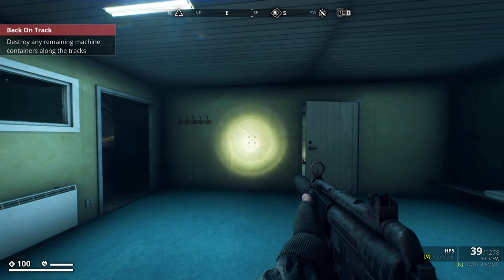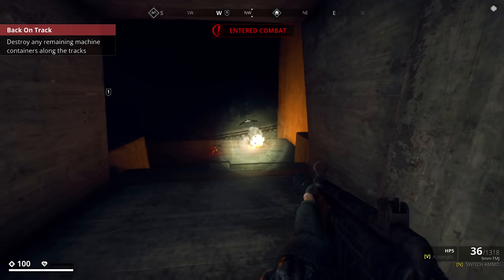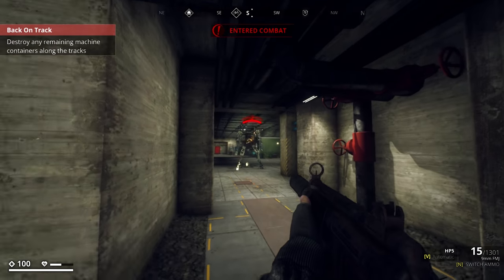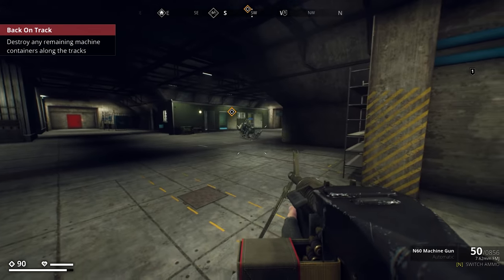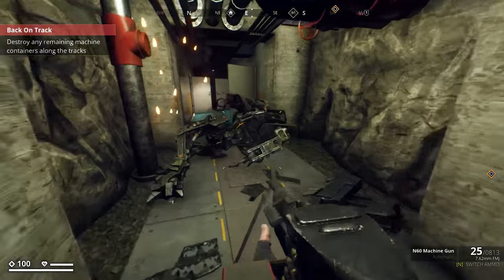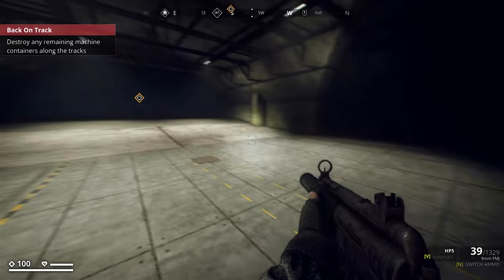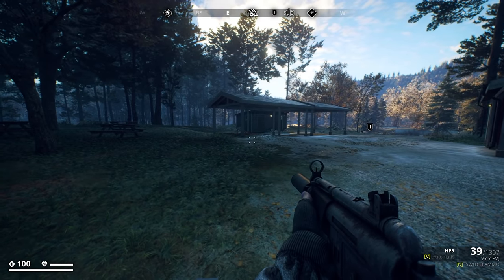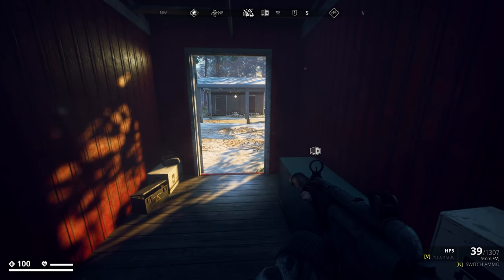Back on Track | Generation Zero Ep.15